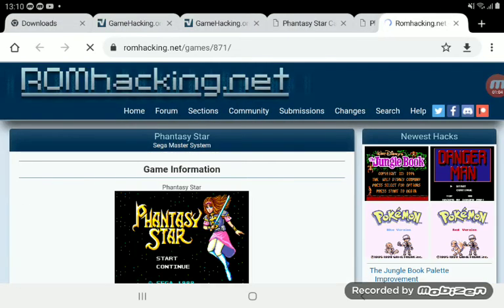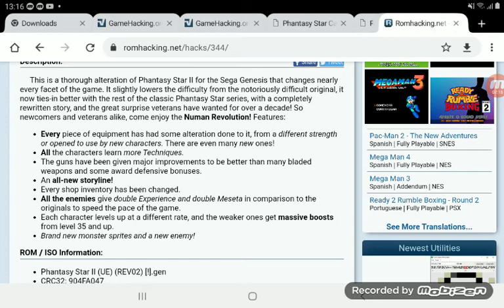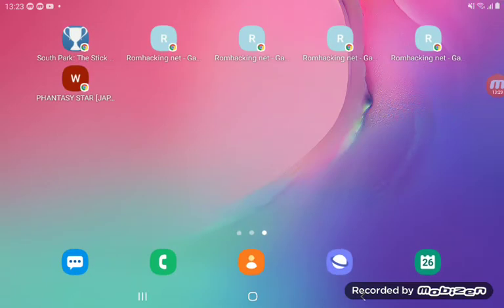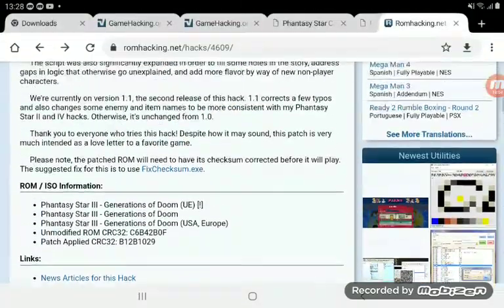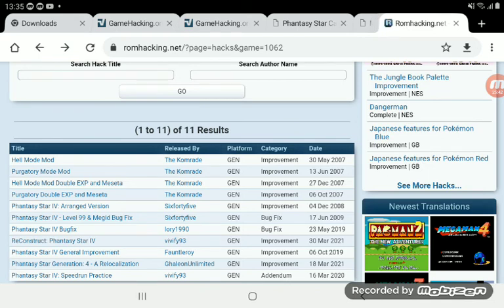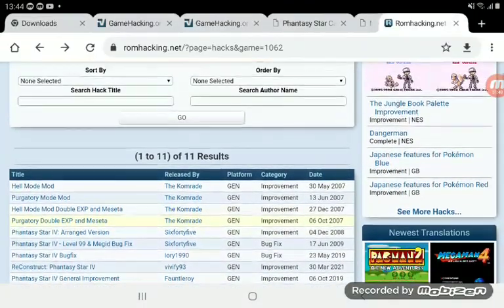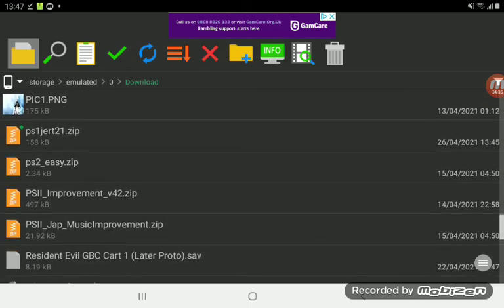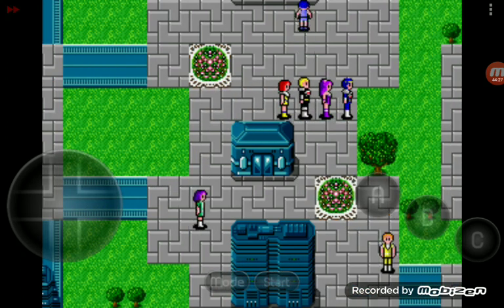my fav phantasy star 1-4 romhacks, hidden romhack and showing 2 of them off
save nei game genie code AHDS-8AAL

note 1. what i showed is for android but it also works for pc, but getting romhacks to work on pc, i dont know.
note 2.phantasy star 1 is for mastersysem but also works on megadrive/genesis emulators
note.3 the roms say is eu version, dont worry, they work for those patchs.
enjoy them, take care all.